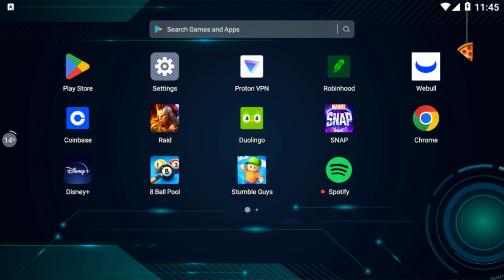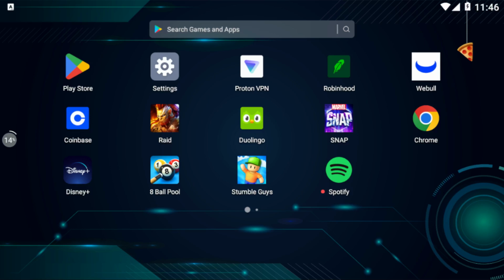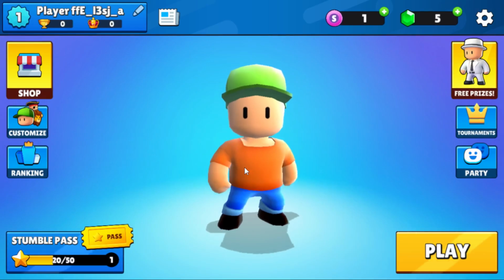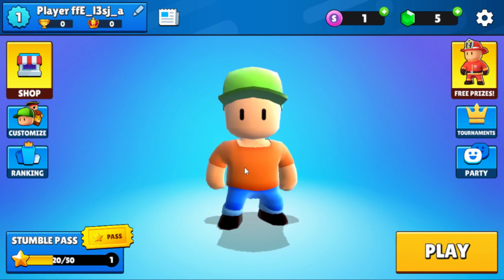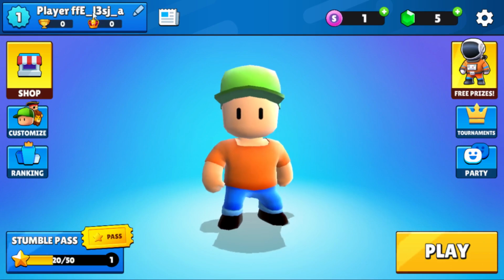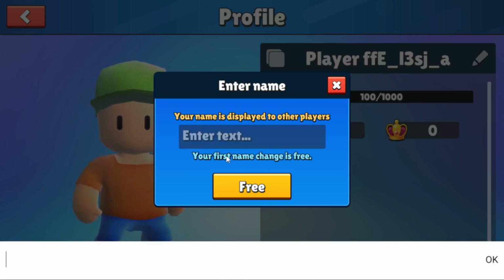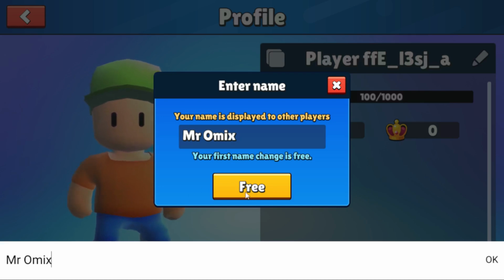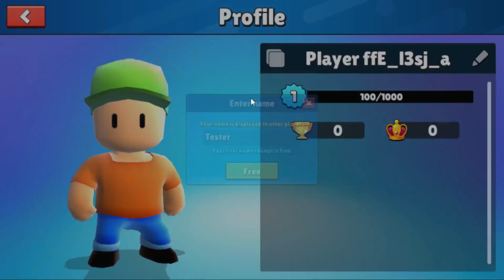How To Change Name In Stumble Guys Tutorial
Today I show how to change name in stumble guys tutorial,name change full guide for stumble guys,change name in stumble guys